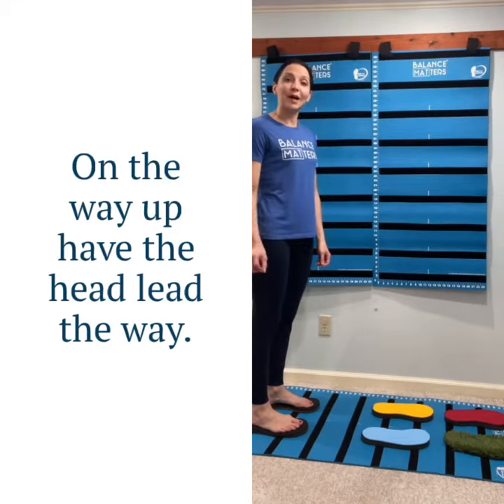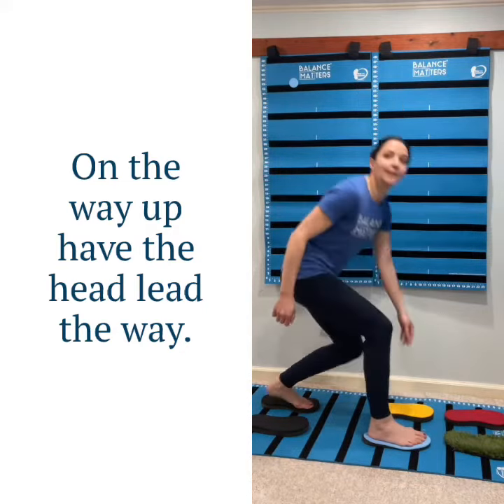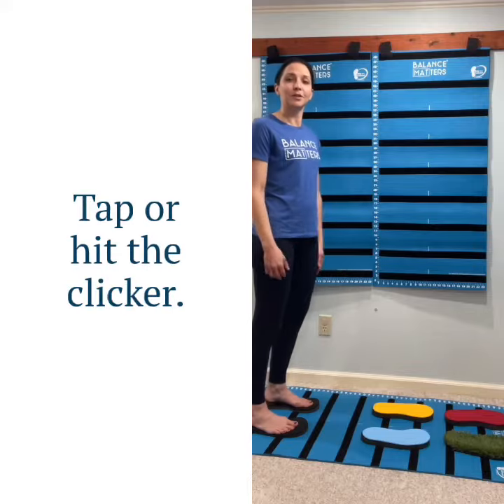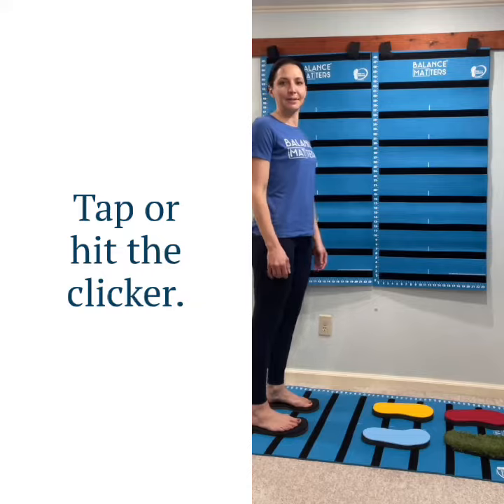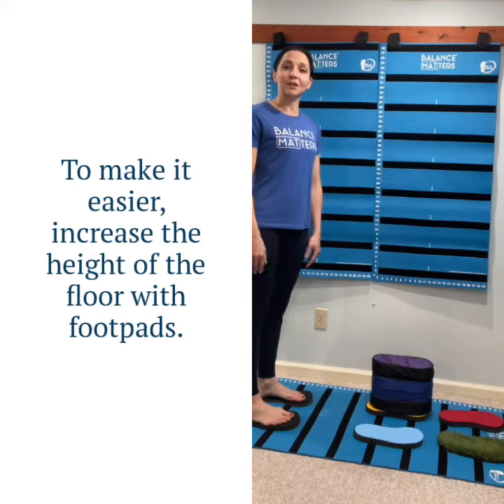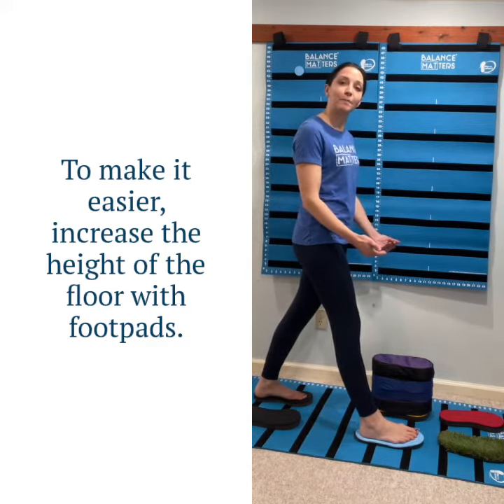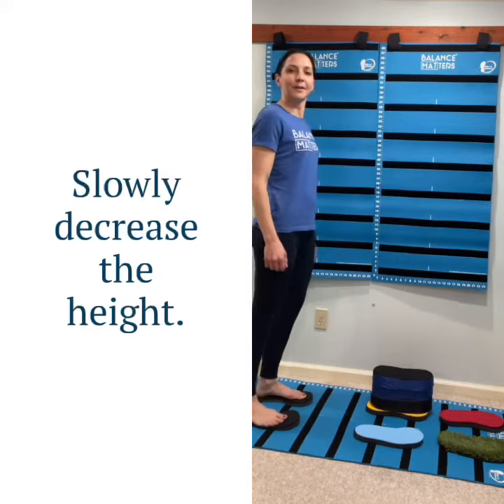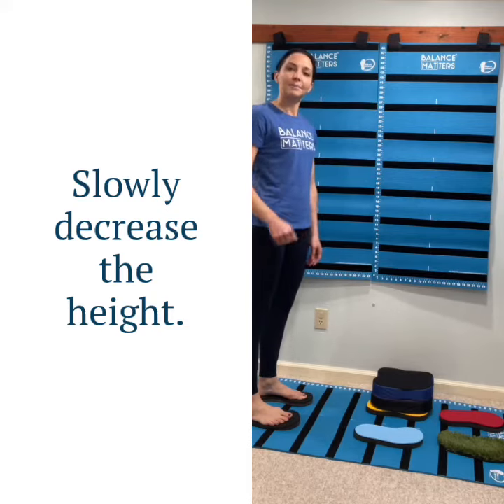Learn how to do the #3 Stepping to Pick Up Exercise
Fun Stepping Trio Exercise!
#3 Stepping to pick up an object from the floor.